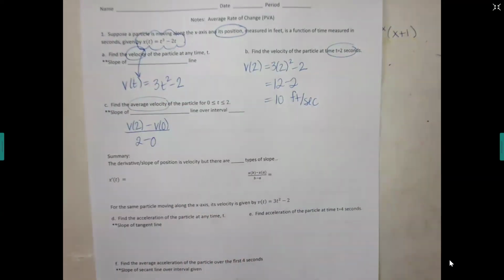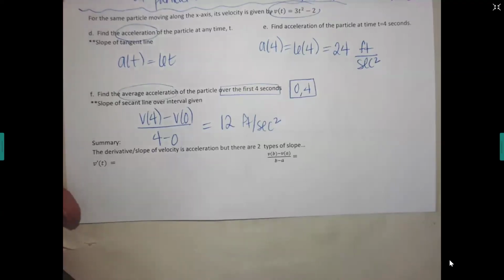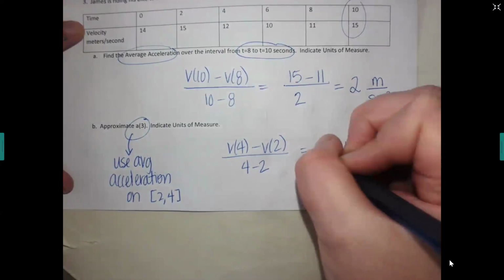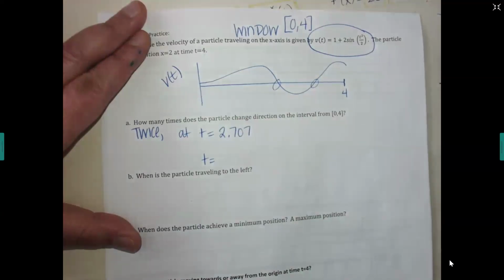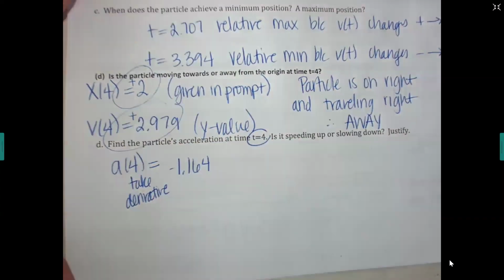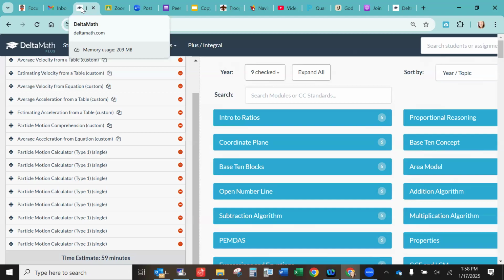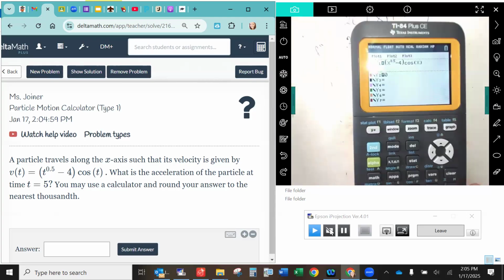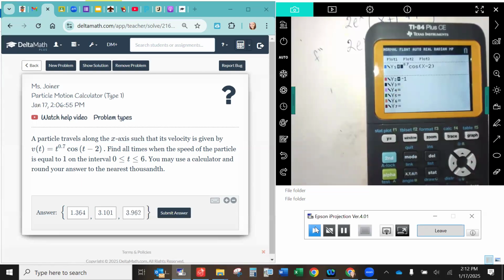AP Calc Notes: Average Rate of Change